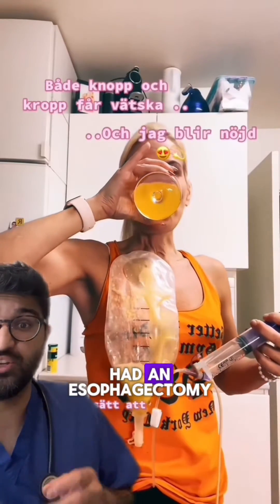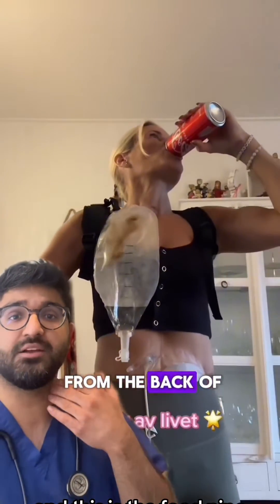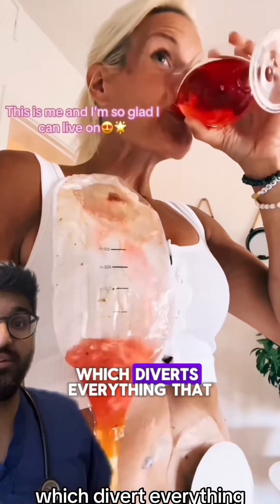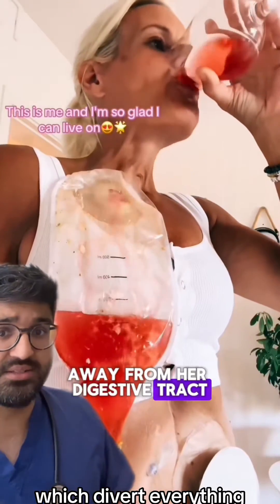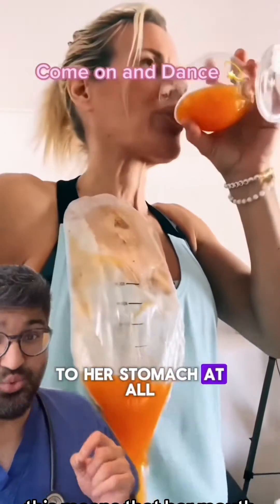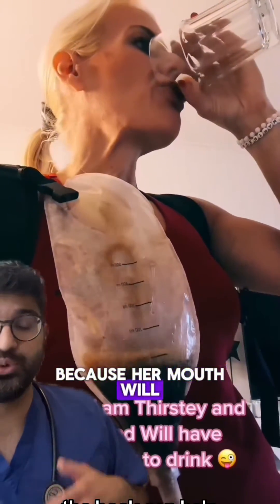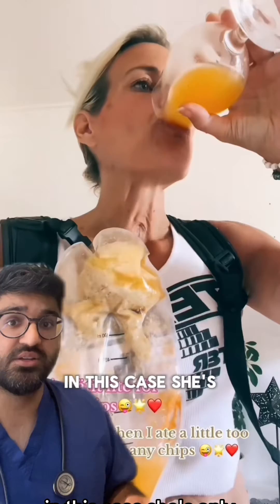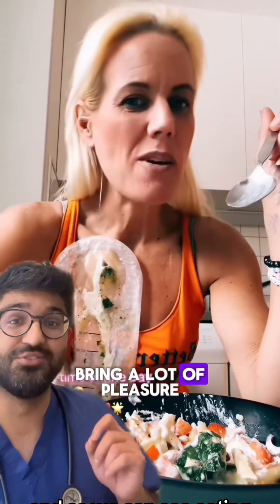Doctor explains esophagectomy and esophagostomy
DOCTOR REACTS to ESOPHAGECTOMY and ESOPHAGOSTOMY